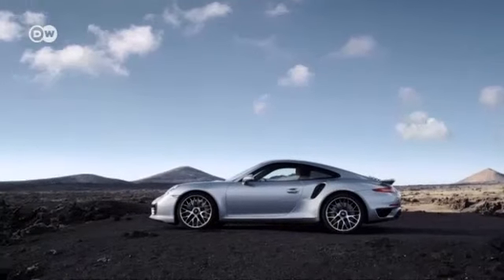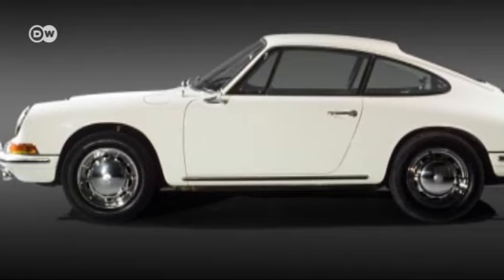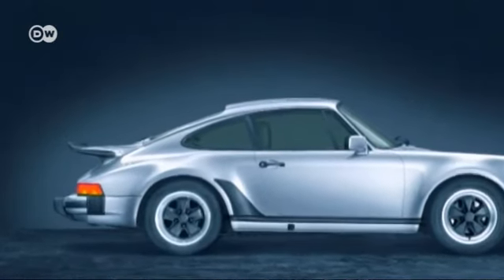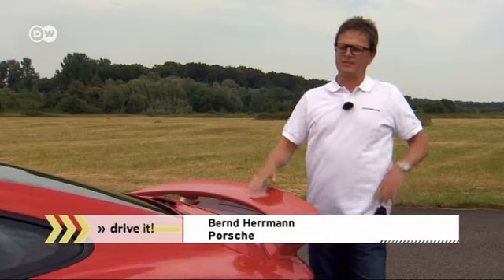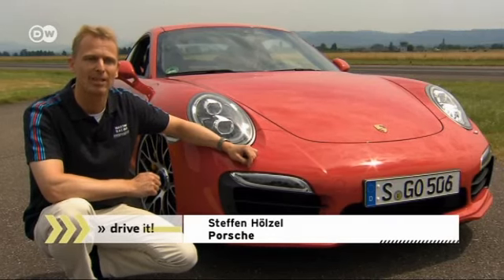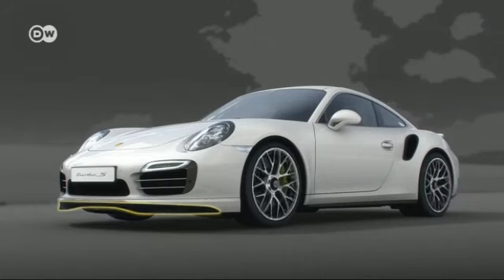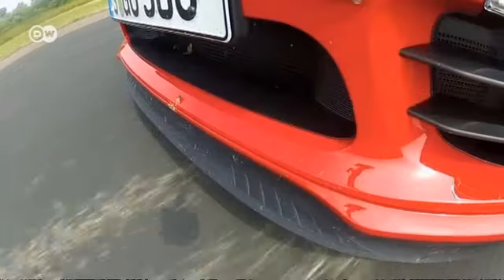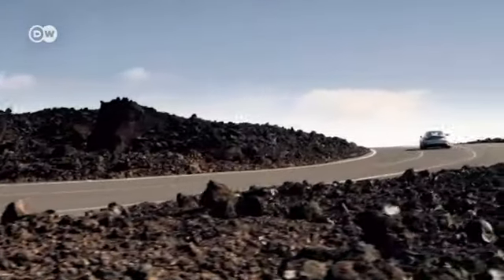Adaptive aerodynamics of the new 911 Turbo | Drive it!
The new 911 Turbo sees Porsche making the move from active to adaptive aerodynamics. The form of the front and rear spoilers is adjusted depending on the speed, while the three-stage rear wing is tilted automatically.